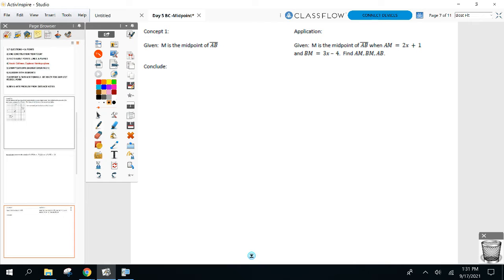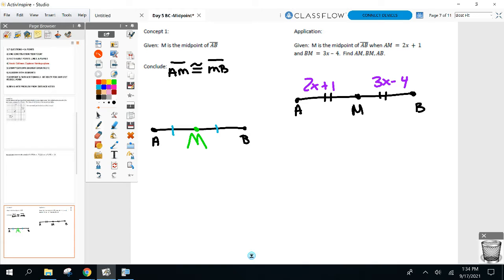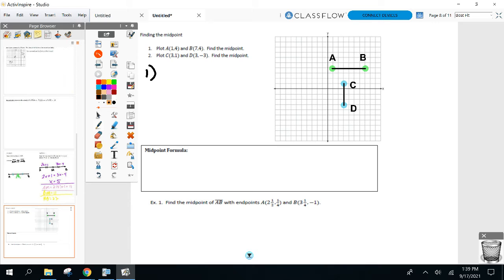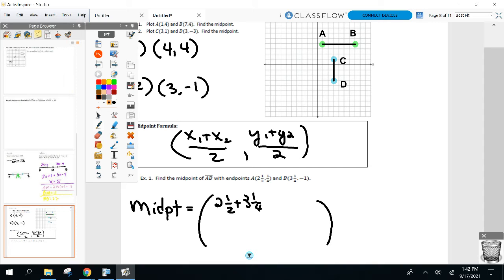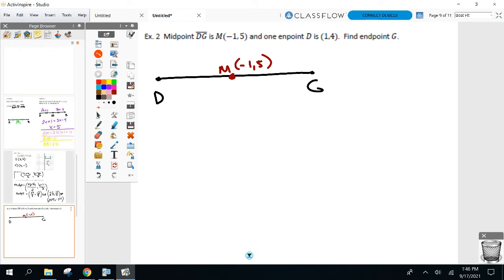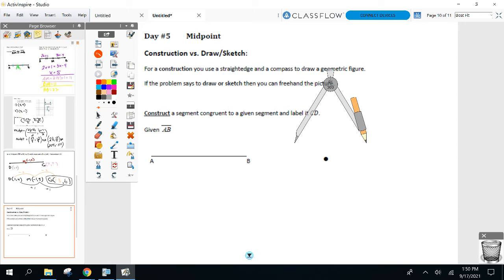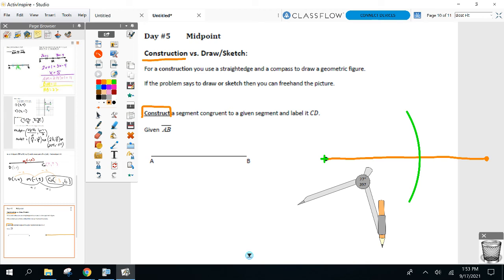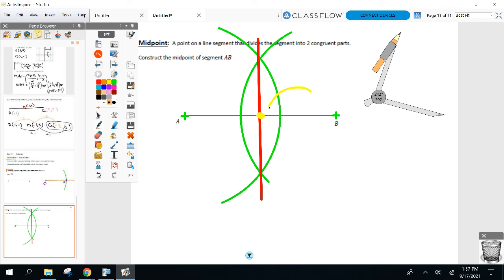Honors Geometry BC Sept. 17th - Unit 1 Day 5 - Midpoint